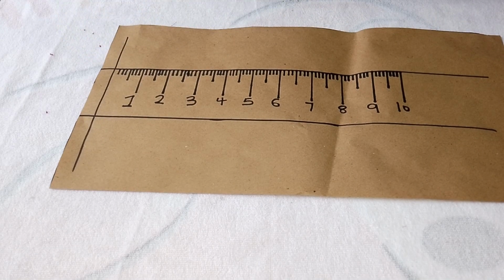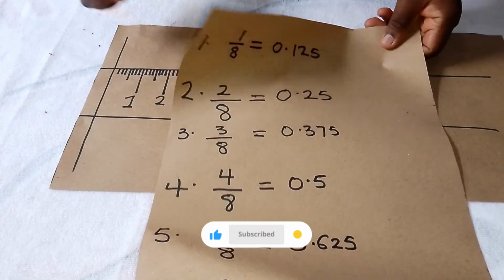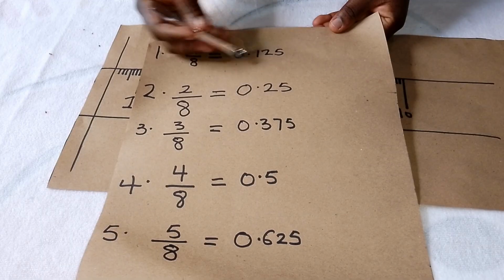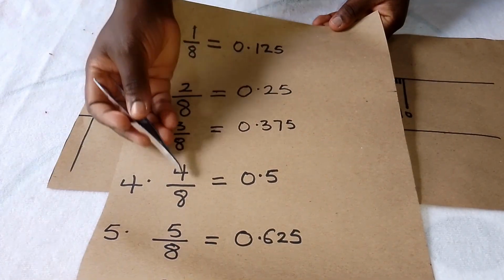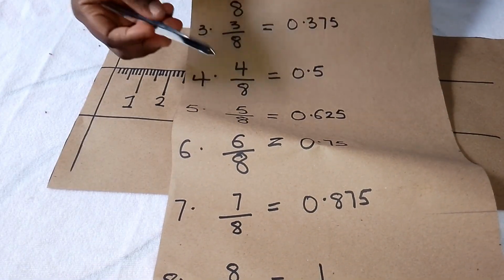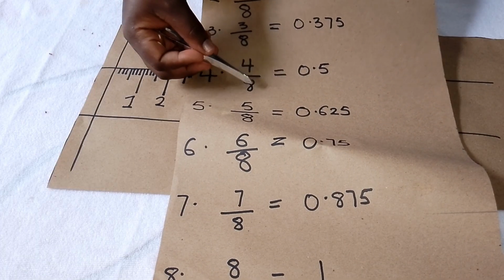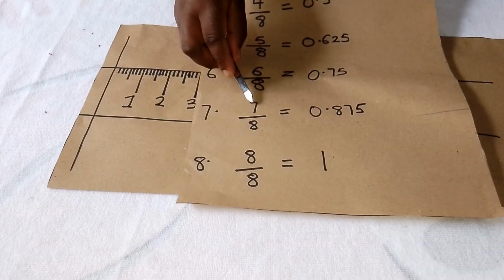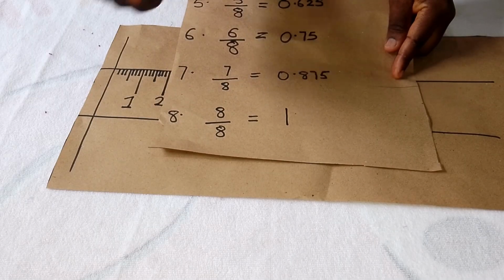How to accurately read the Tape Measure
Hi beautiful people, in this video, I explained in detail how to accurately read the Tape Measure. The tutorial is beginner friendly and very helpful.